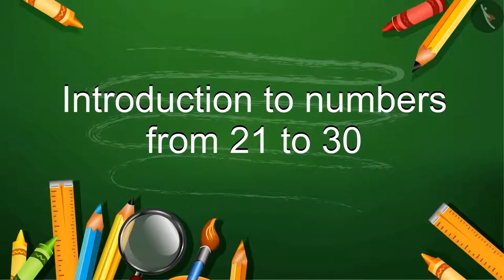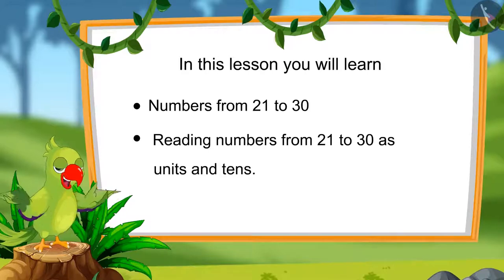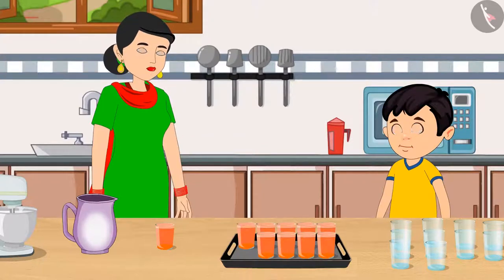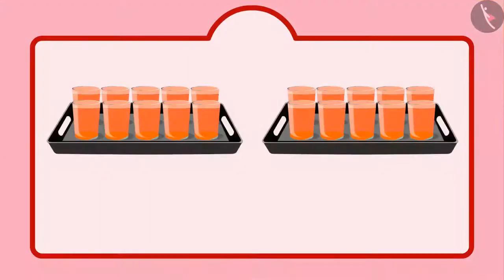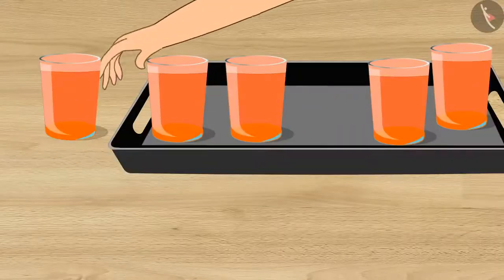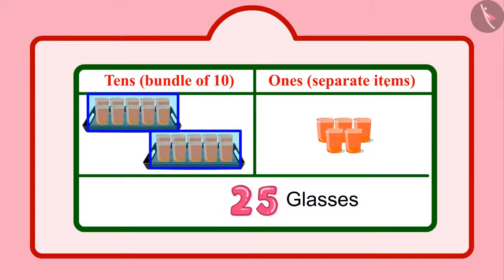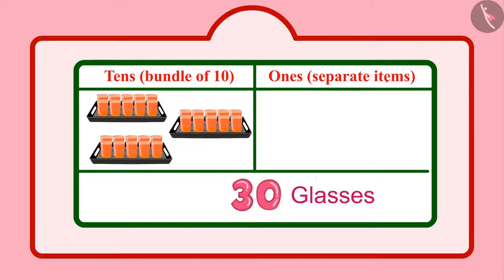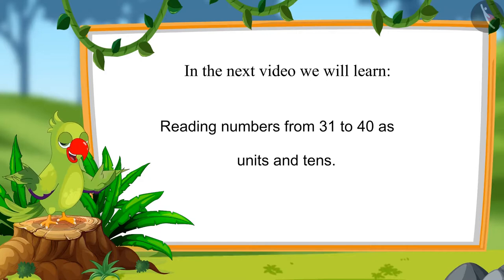Class 1 Maths Chapter 8 'Numbers from twenty one to fifty' (Part 1) Numbers from 21 to 30 cbse ncert